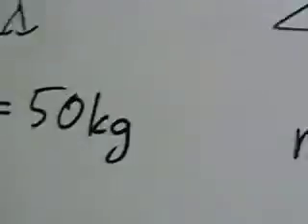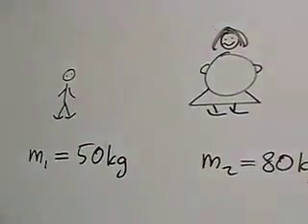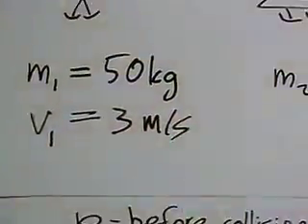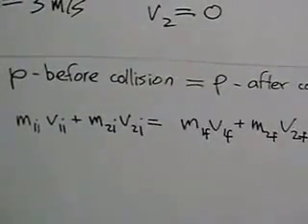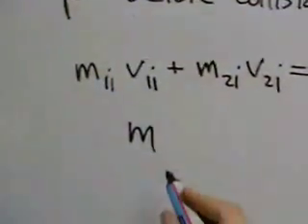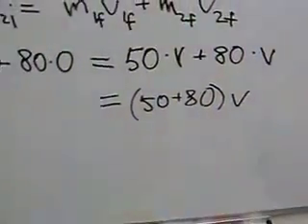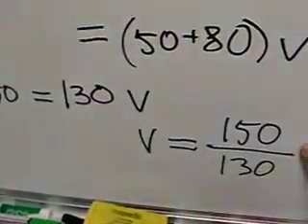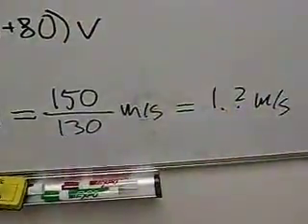Linear momentum calculation 1.MOV